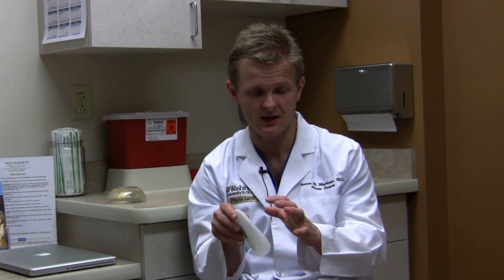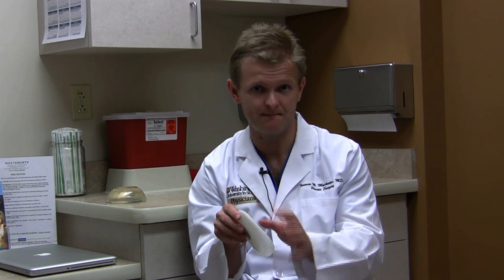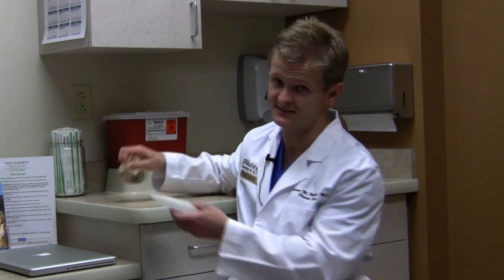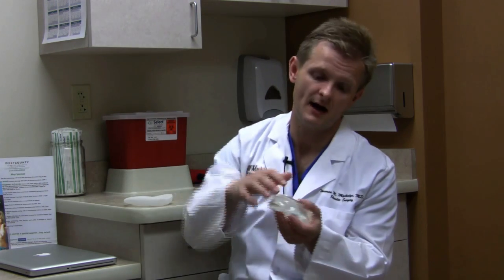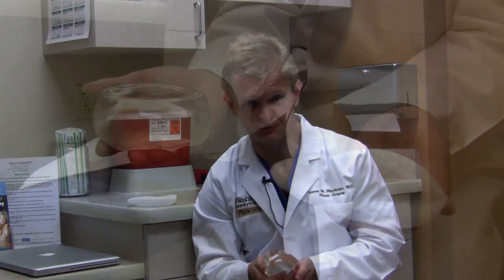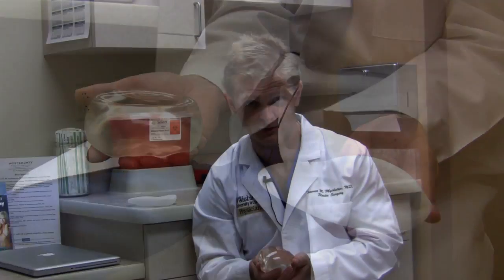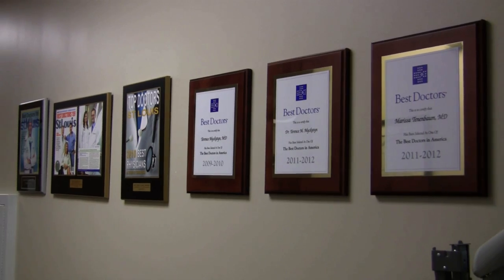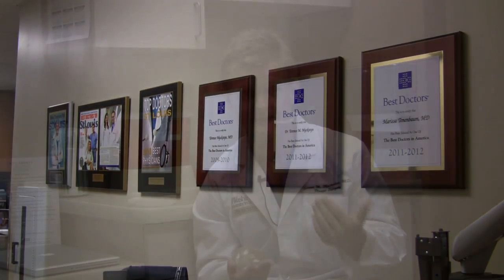Using Implants for Breast Reconstruction After Mastectomy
Washington University breast and reconstructive surgeon Terence Myckatyn, MD, explains how implants can be used for breast reconstruction after mastectomy. Options include the use of tissue expanders and immediate implant reconstruction. At the Siteman Cancer Center, plastic and reconstructive surgeons work directly with breast cancer surgeons to develop the best possible outcomes for women.